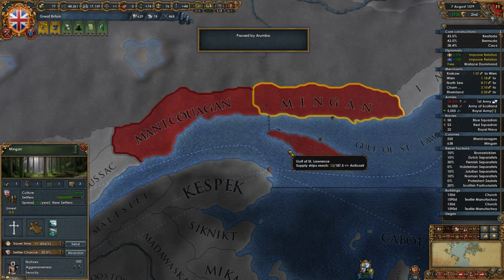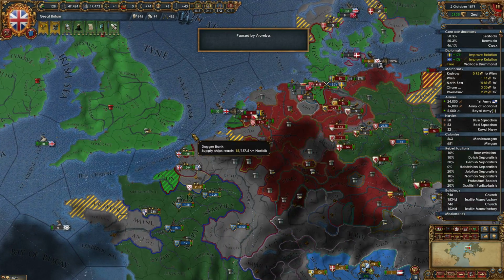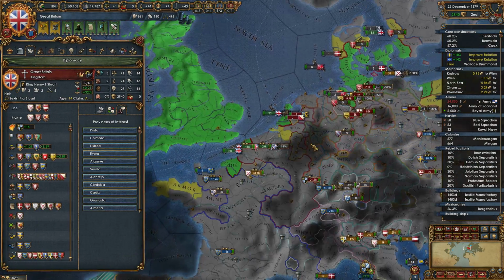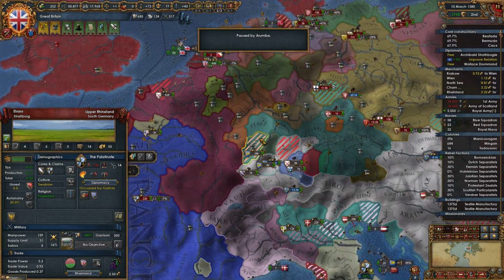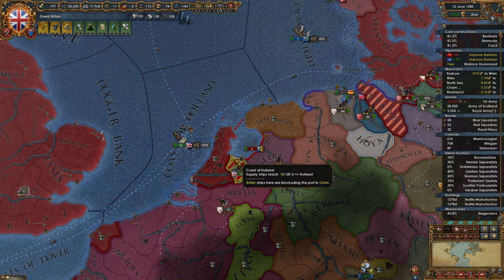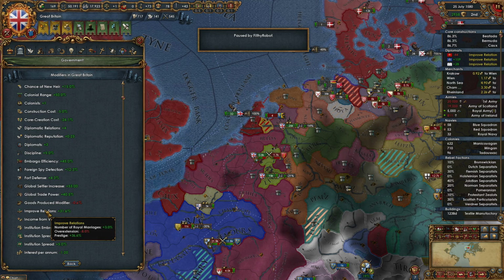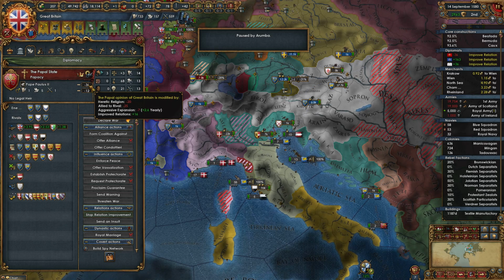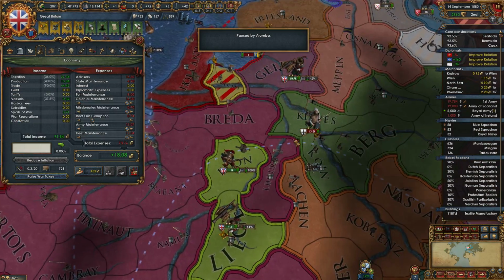[EU4] Europa Universalis 4 Rights of Man Tutorial for New Players [2017] Part 129